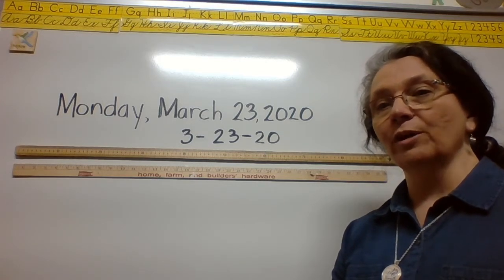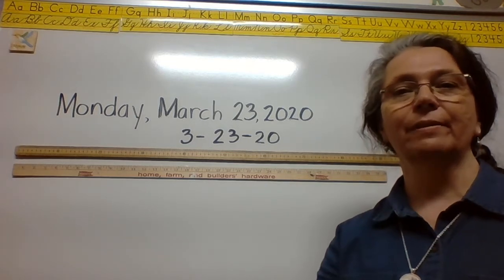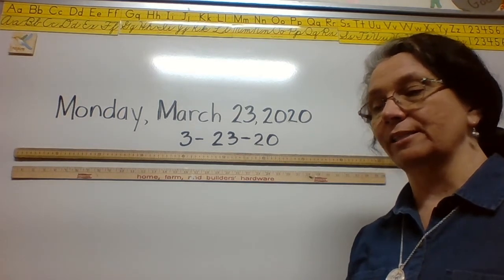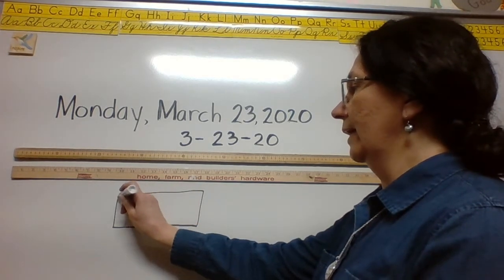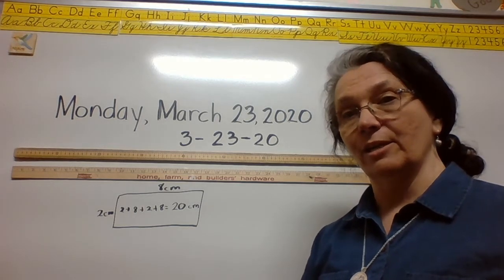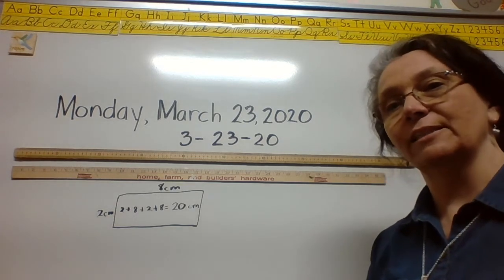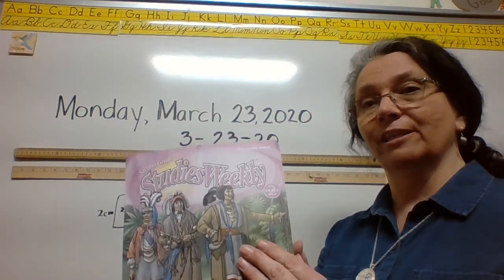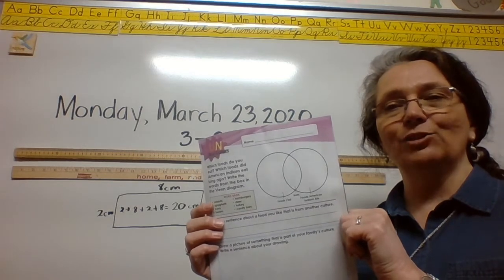Gr 2 Math +more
Measuring with centimeters to find the perimeter of a shape.
Social Studies - read and do American Cultures
Science and Reading reminders